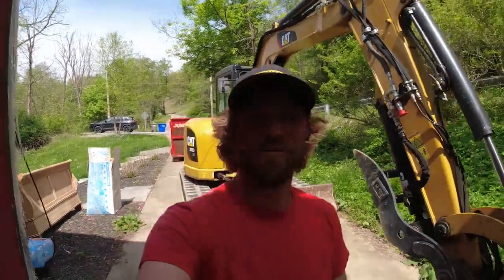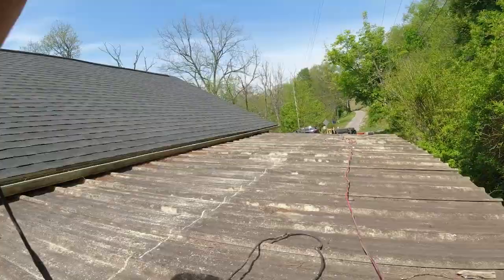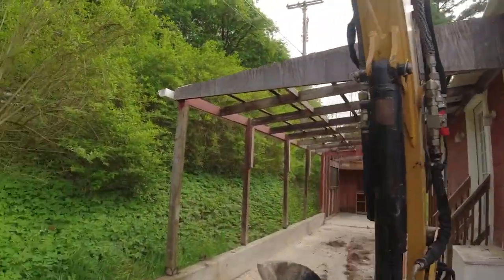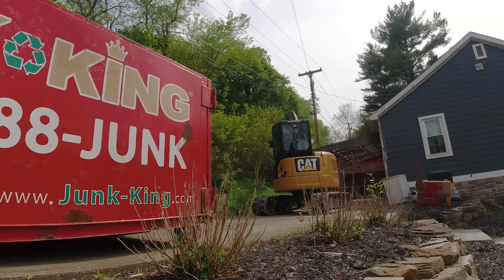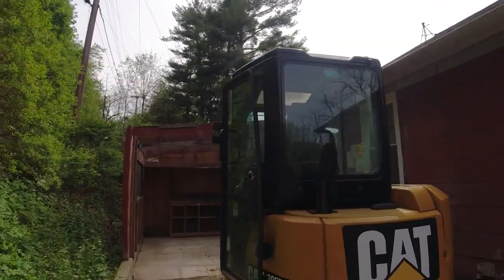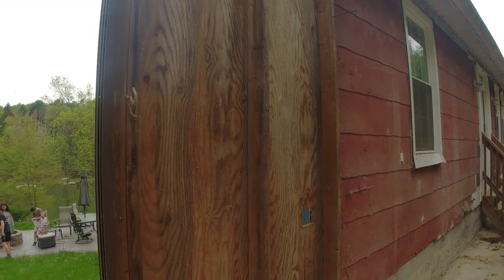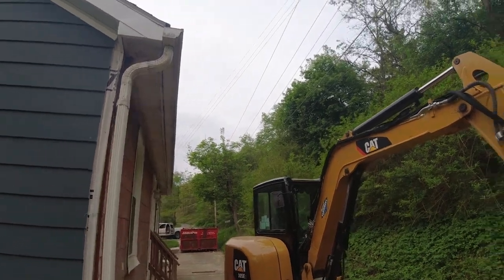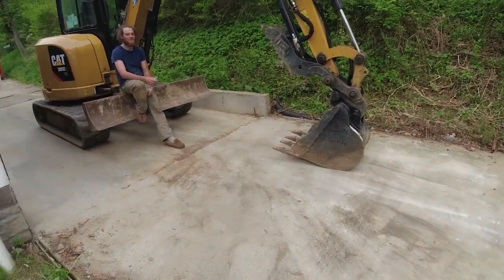The Day Has Come!! CARPORT DEMO DAY!!!!!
Well, push came to shove and I was forced into ripping the eye sore of a car port off my house so i can start rebuilding the garage! Take a look!